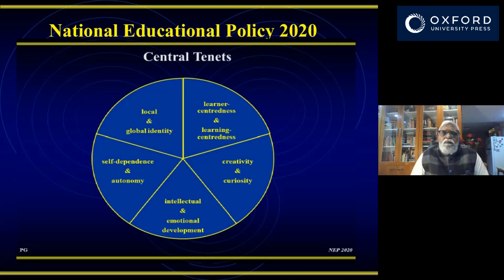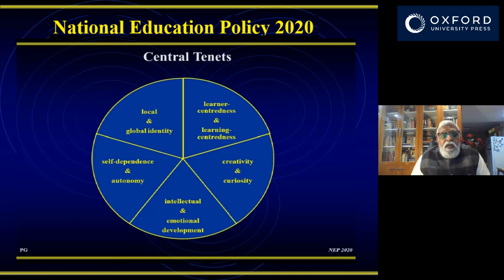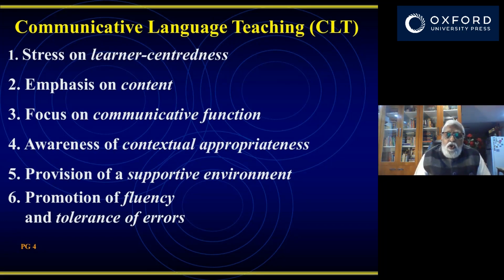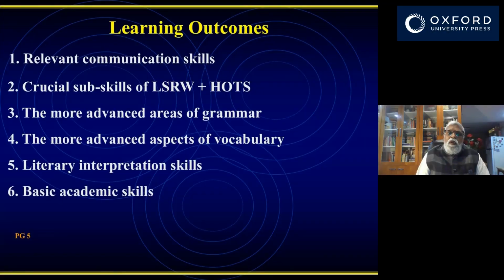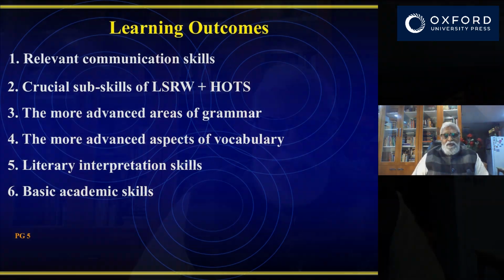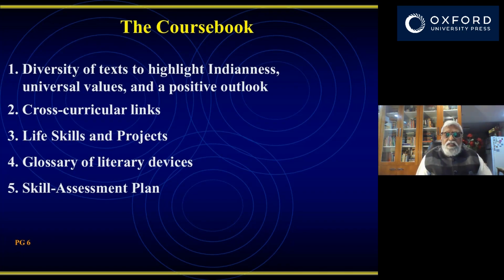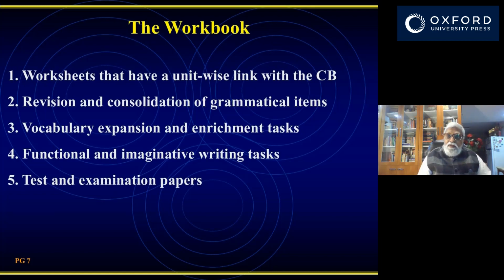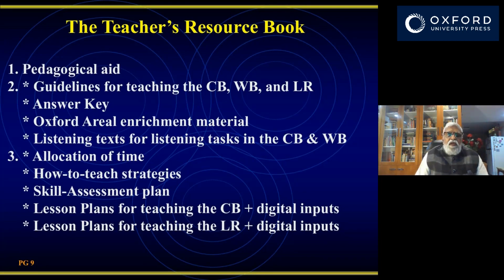Author Speak: Paul Gunashekhar speaks about New! Learning to Communicate by OUP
Paul Gunashekar speaks about New! Learning to Communicate and how it adheres to the NEP 2020 recommendations. Co-author of the series for the Middle School by Oxford University Press India, Professor Gunashekar is an ELT Consultant associated with OUP India, and India consultant to the Oxford Advanced Learner’s Dictionary.